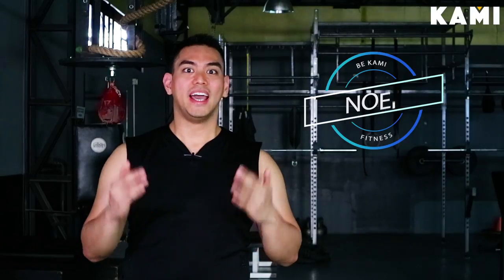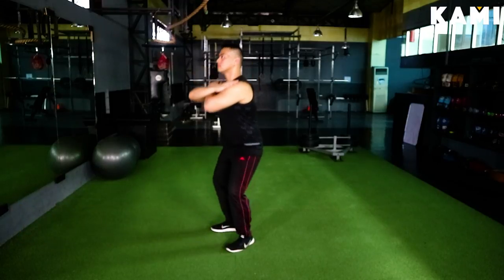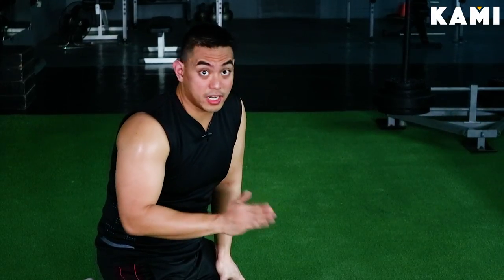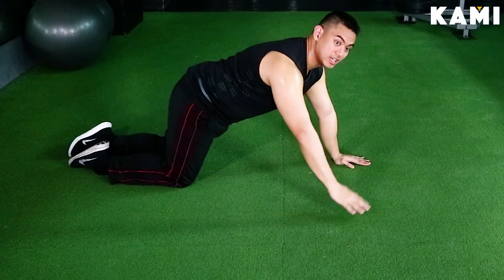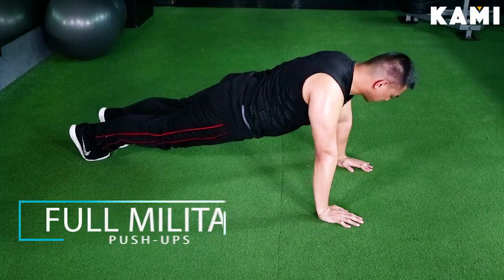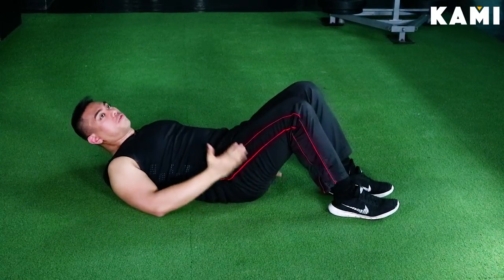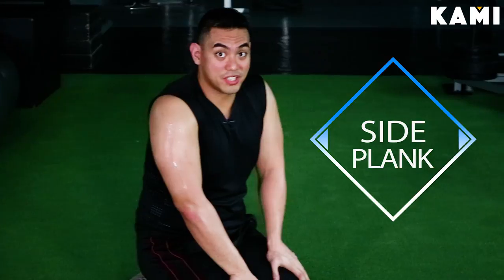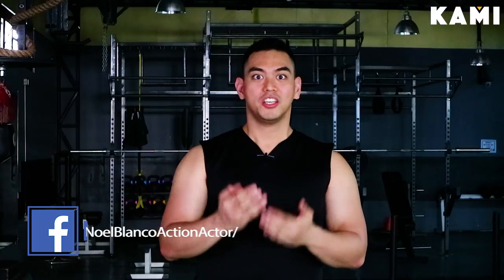5 Perfect Exercises to Stay Fit: Home Fitness Program | BeKami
Home Fitness Program. 5 perfect exercises to stay fit on BeKami. You can say you're fit now but that doesn't mean your body will stay that way. Just like any muscle which is not exercised will become weak, your fitness level will drop if you don't learn how to maintain it. Let's watch our coach Noel for some simple tips to maintain your fitness level even at home.